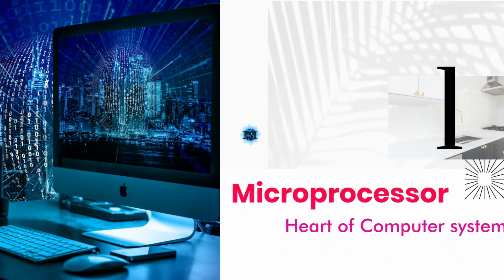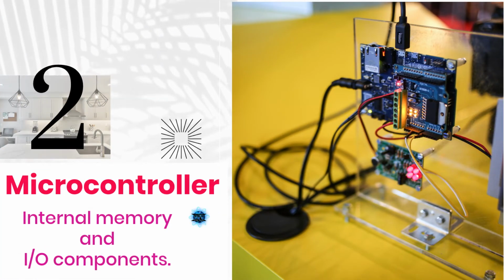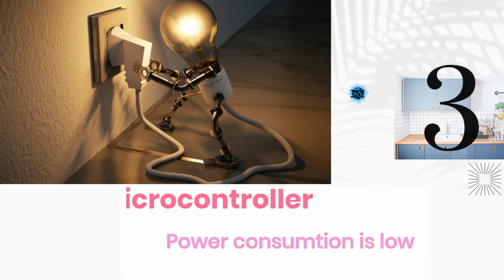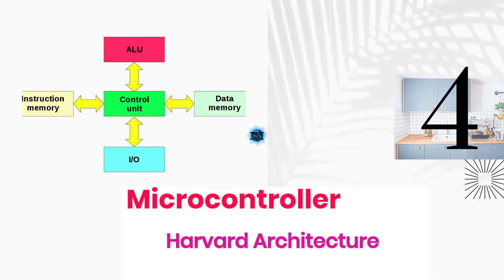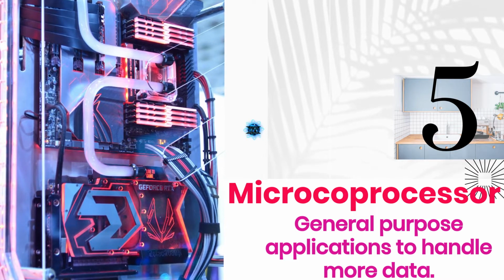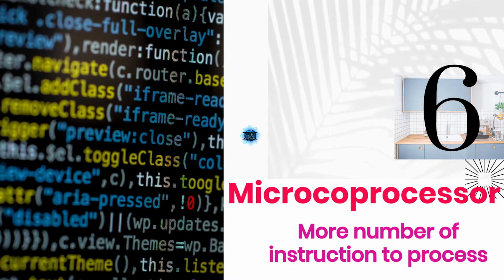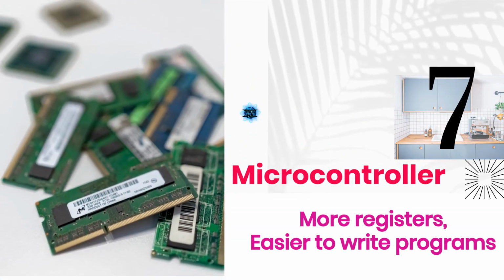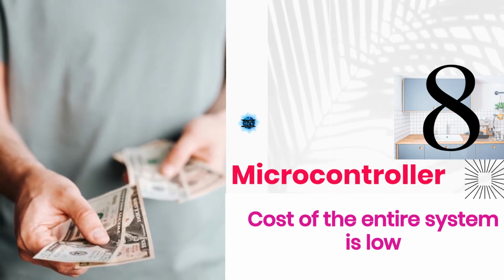Differences Between Microprocessor and Microcontroller